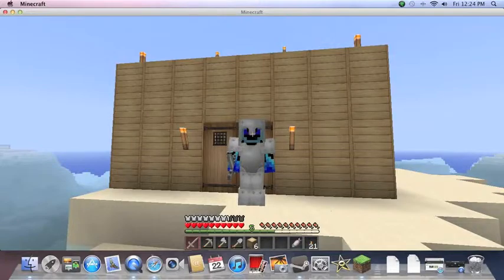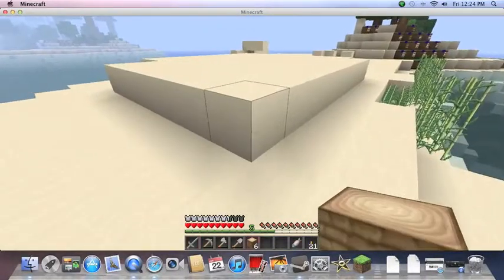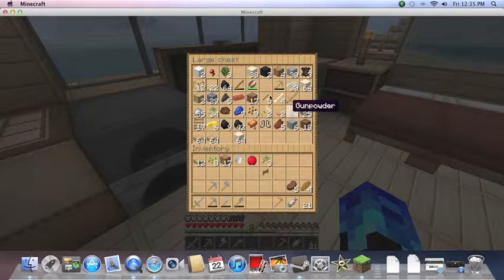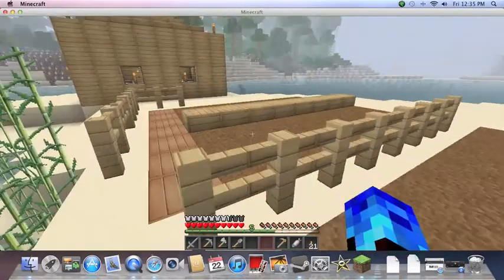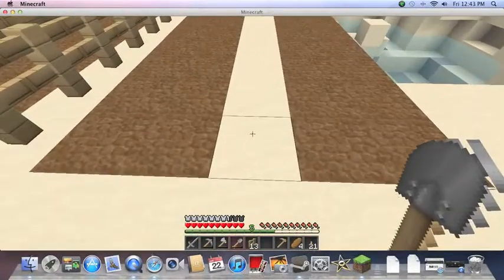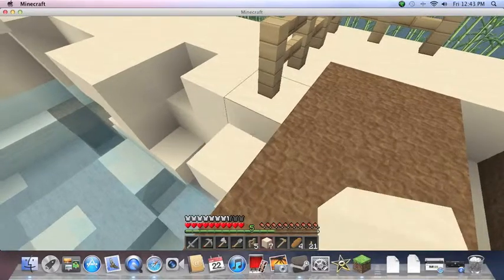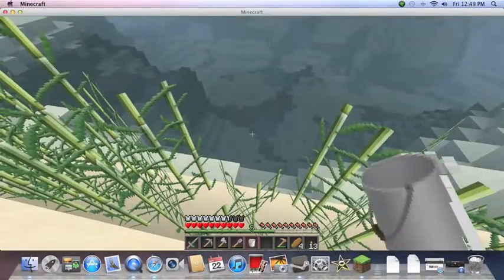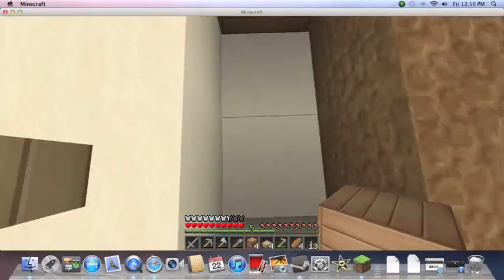minecraft construction S:1 E:2 building a farm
we finally get a farm ad see the decorated house. Also tell me what to build next